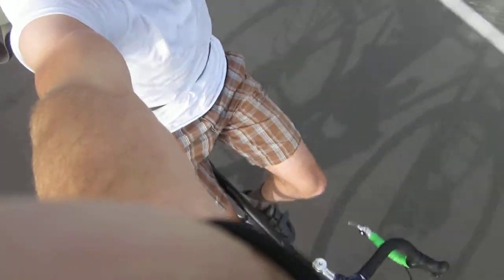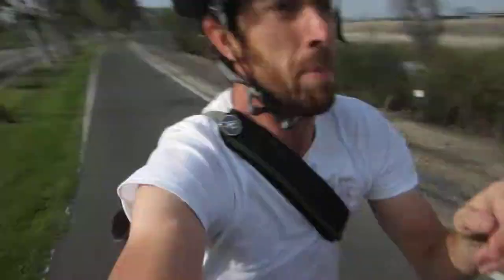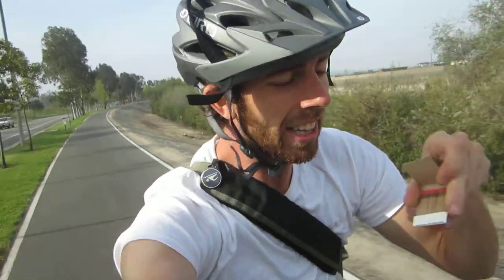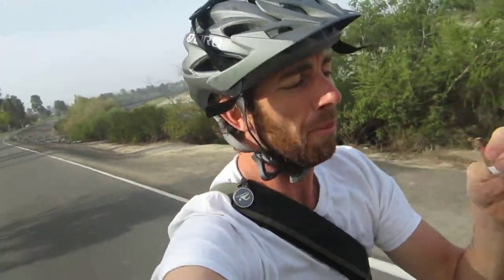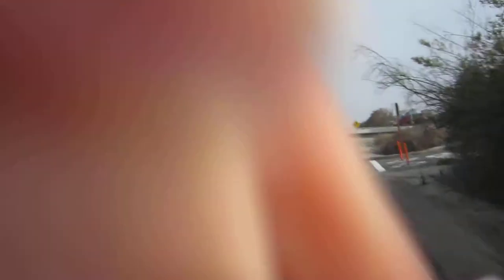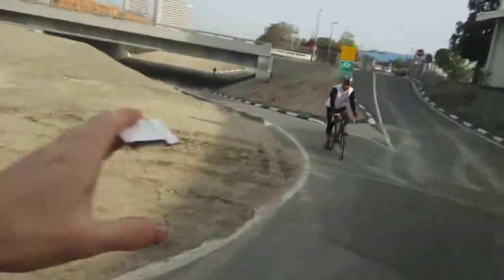Rambling on a Bike - Birthdays & How to Thursday: How to Light a Match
A few Birthday Shoutouts, some balancing adjustment tips and How to light a match from a match book. My Top Bike Products:

My Top Bike Tools For My Garage:

23 Piece Bike Tool Kit